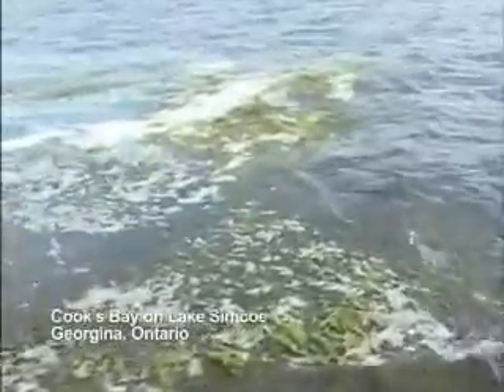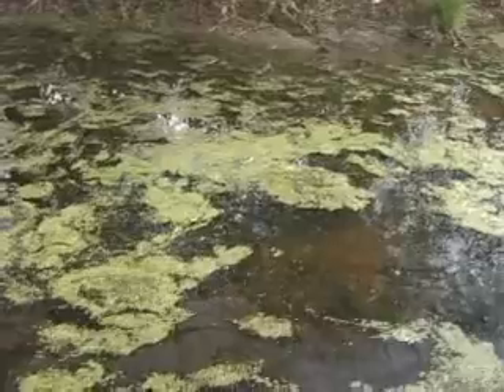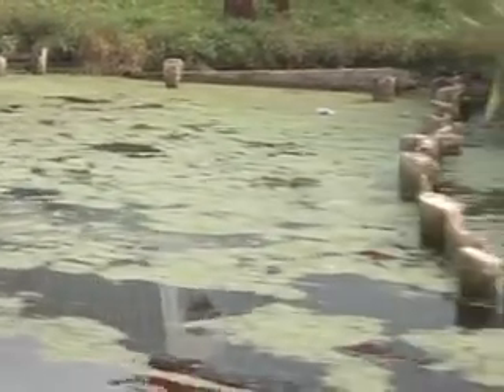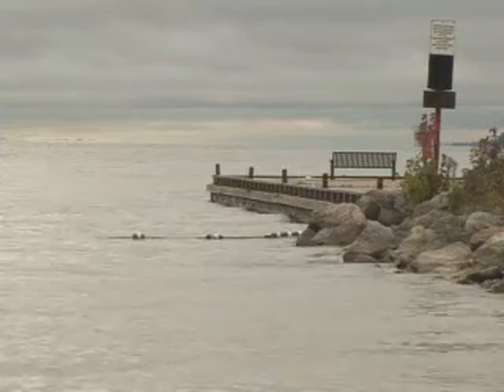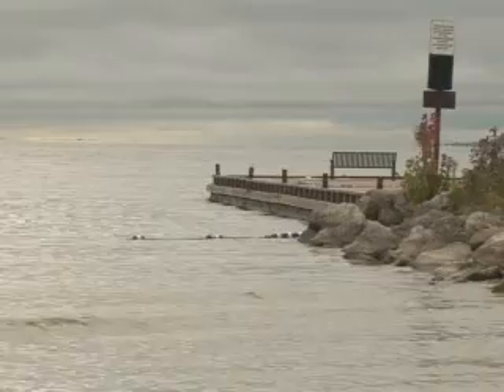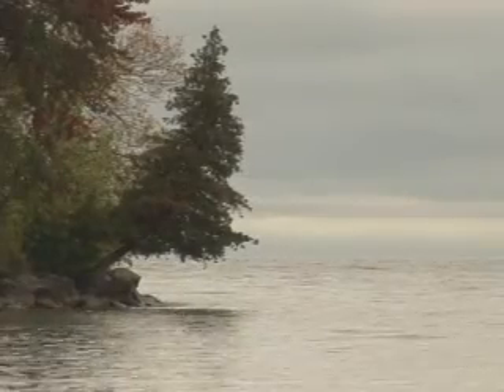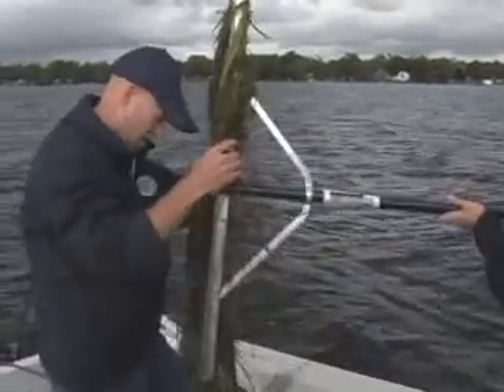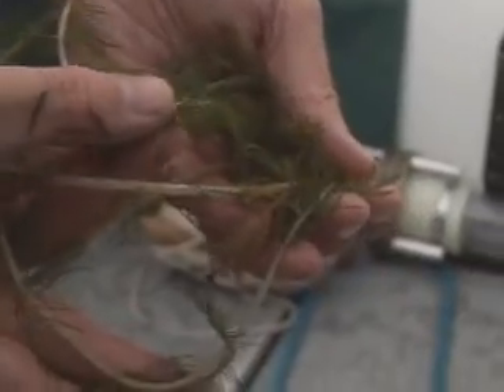Aquatic Plants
There has been a dramatic increase in aquatic plant growth, especially in Cook's Bay, the outflow of the Holland River. Find out why the Lake Simcoe Region Conservation Authority is studying them.